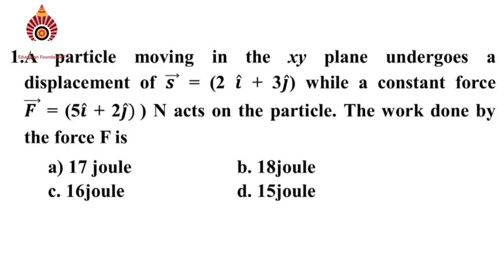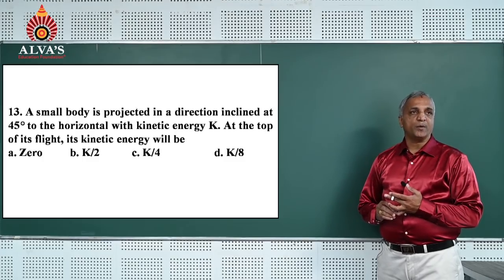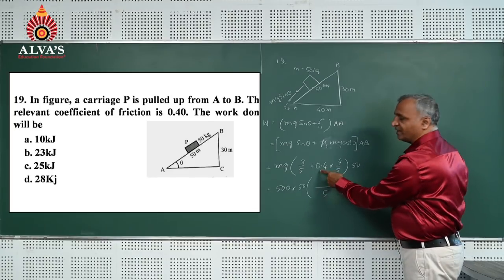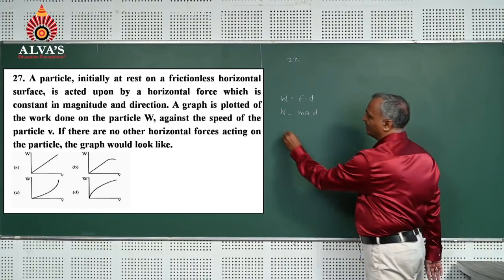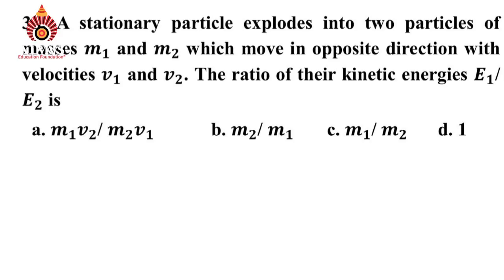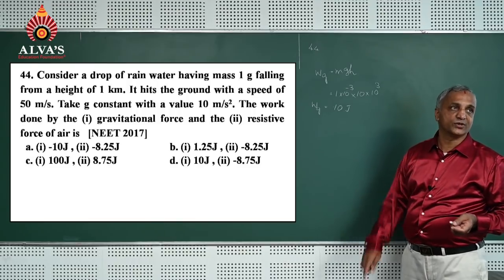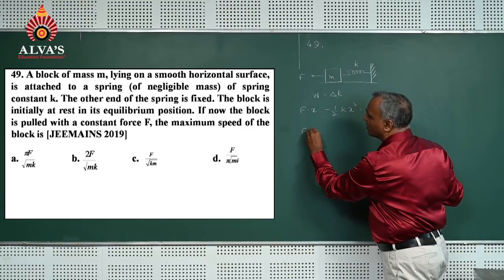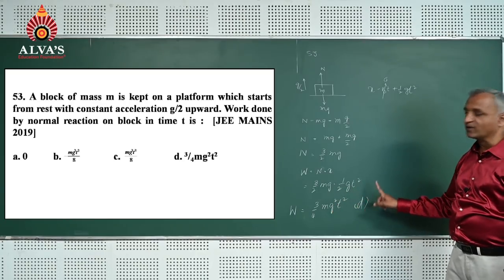Physics (WORK , ENERGY , POWER) by Thandav Murthy